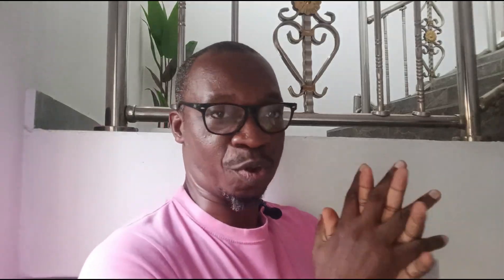Does Samsung Galaxy A25 5G support eSIM? - Is This Essential Feature Included?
The Samsung A25 is a budget 5G smartphone in the $200 price range. It has a good specs sheet. Does it support eSIM technology?

See a list of premium and affordable eSIM-Compatible Phones in the US